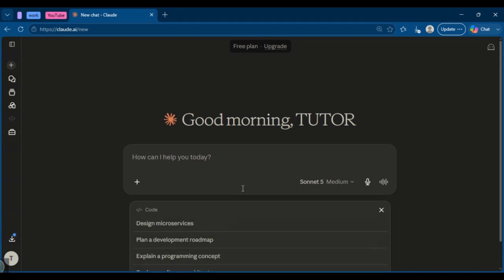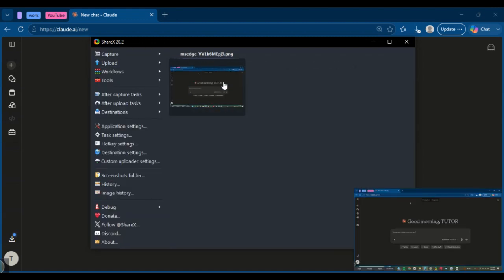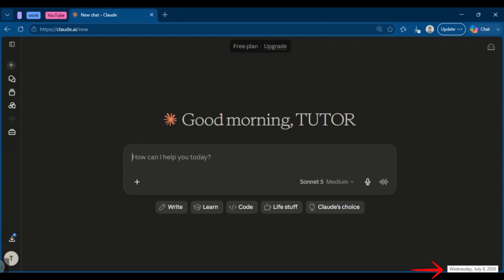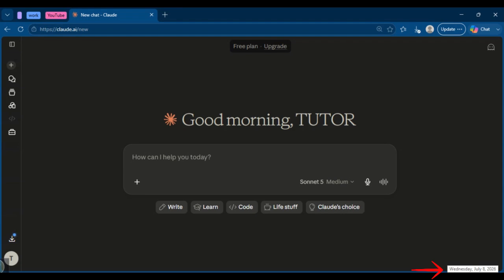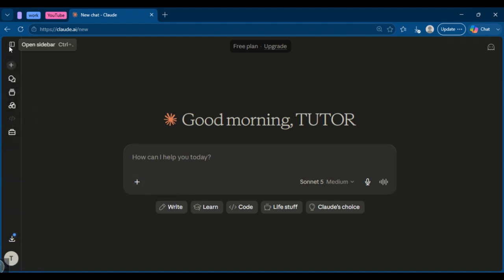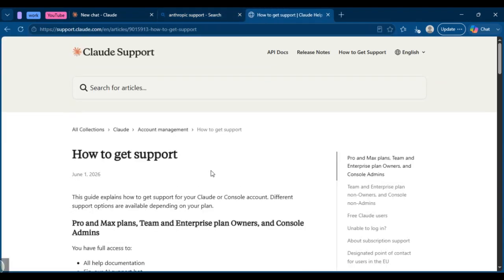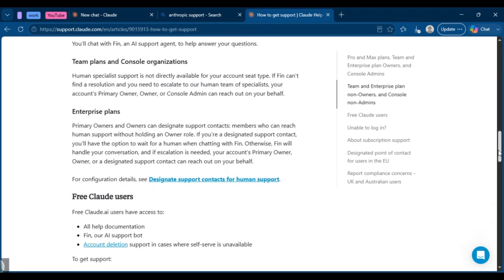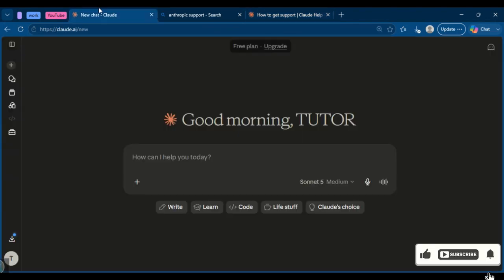How to Report a Bug to Anthropic (With Proper Evidence) [2026 GUIDE]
how to report a bug to anthropic, reporting anthropic bugs, anthropic bug report, anthropic error reporting, claude ai bugs, ai glitch reporting, bug evidence guide, software bug reports, ai feedback, artificial intelligence, tech support, machine learning, 2026 ai updates, claude 2026, tutorial, how to, guide, tips, learn